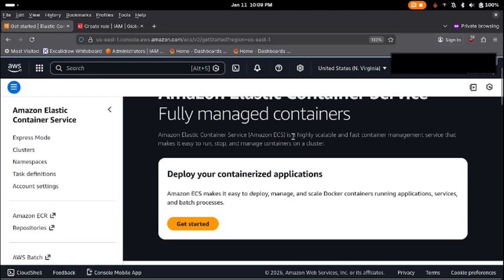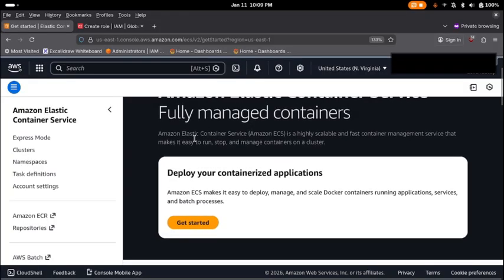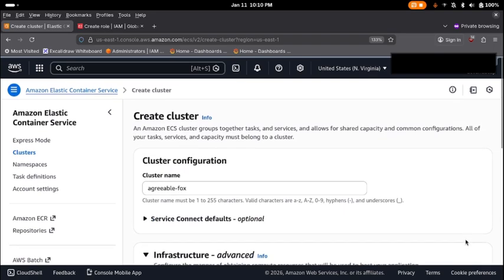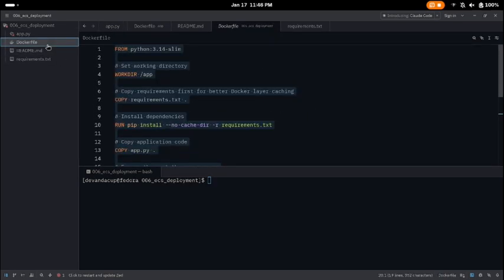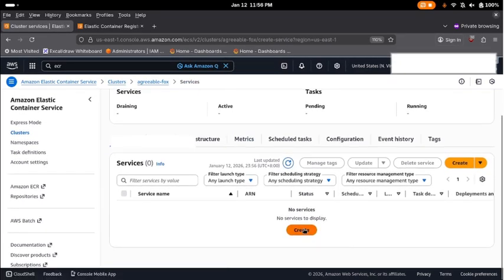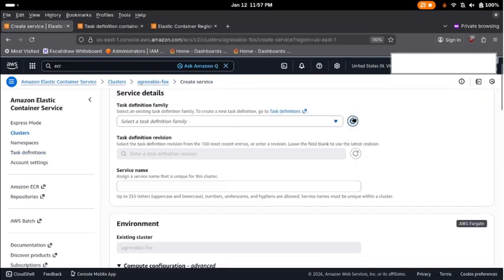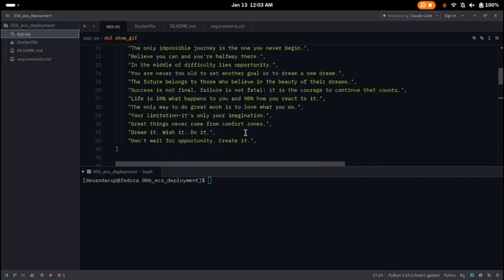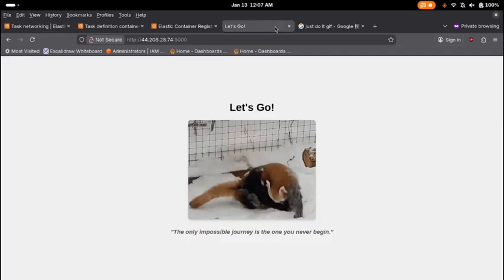01: Host dockerised applications with minimal server management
Getting a proof of concept in front of a client shouldn't take half a day of server setup. In this video, I walk through my process for deploying a containerized web app on AWS ECS — so you can go from a working local app to a shareable URL without managing servers by hand.
I used to spin up a VM every time I needed a client to test something. It was slow, frustrating, and every time a change was needed I had to do it all over again. Containers changed that for me — and ECS made it practical.
In this first part, we go hands-on with AWS ECS using Fargate, so you spend zero time managing the underlying infrastructure. We also cover ECR for storing your Docker images, task definitions, and services — and by the end you'll have a live, publicly accessible web app running on AWS.
We also close out the video with the natural next step: automating the whole deployment using GitHub Actions, so any code push automatically builds, pushes to ECR, and redeploys your ECS service — no manual steps required.
This series is for developers who are comfortable building apps but want a practical, repeatable way to get them online fast.

## Attributions